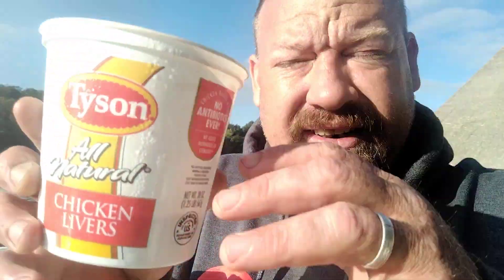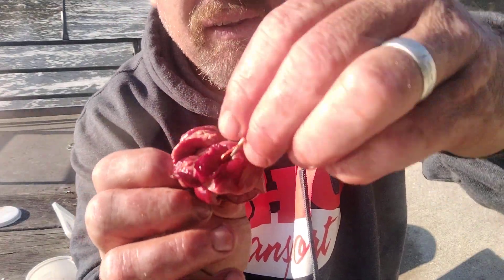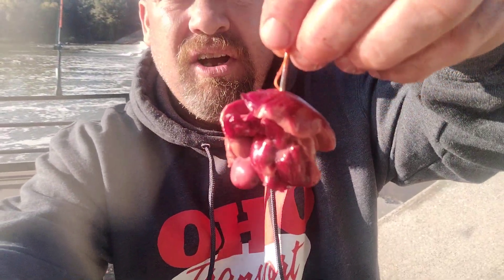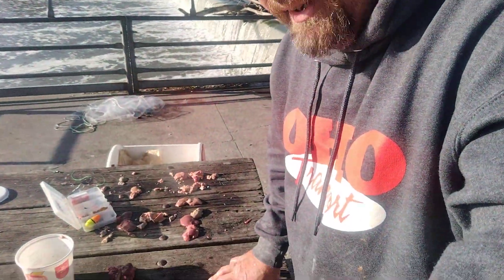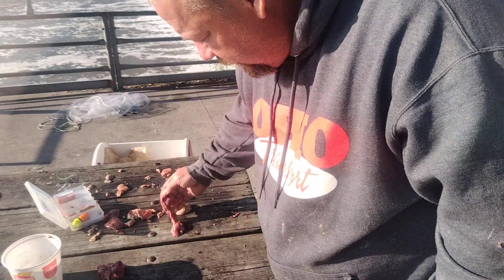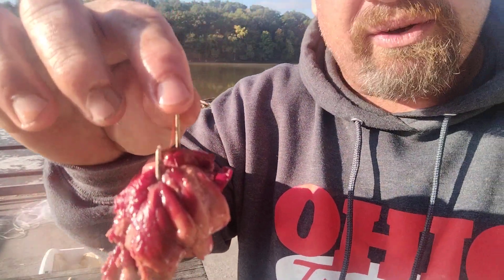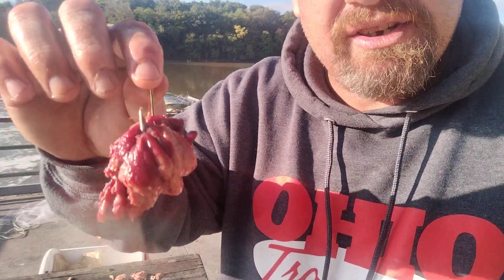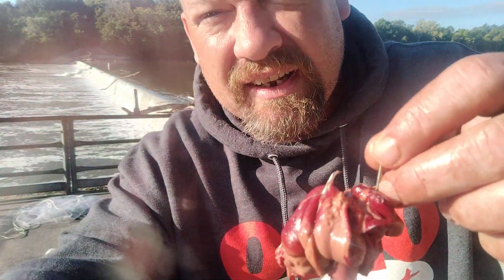HOW TO FISH WITH CHICKEN LIVERS